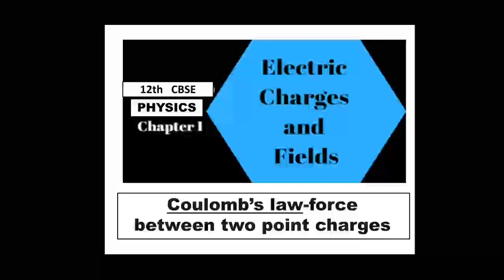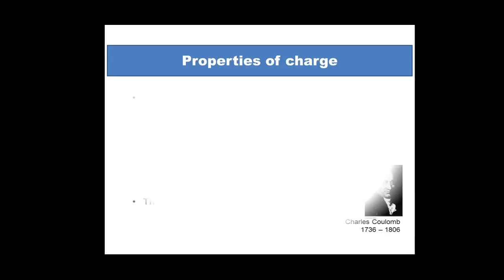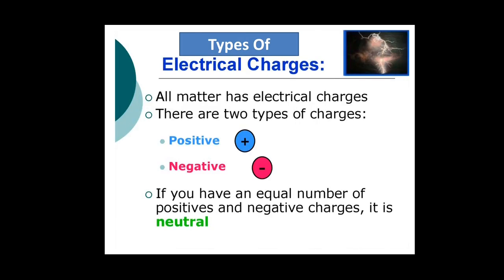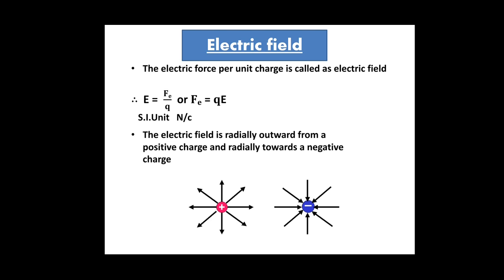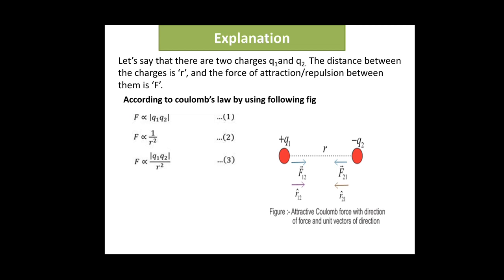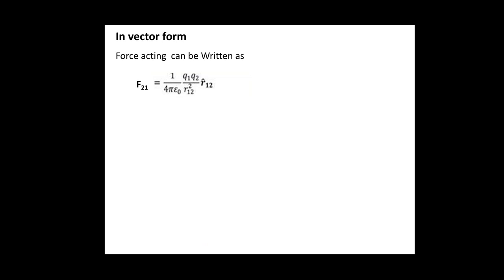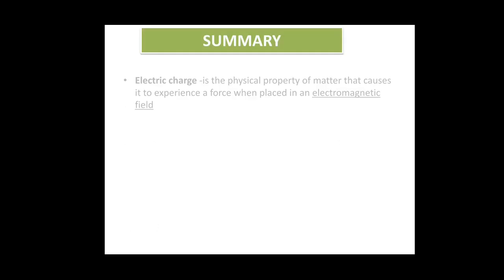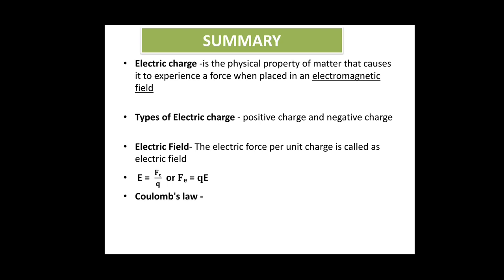coulomb's law in detail...12 std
easy way to understand  coulombs law